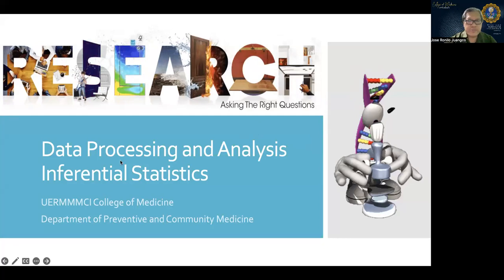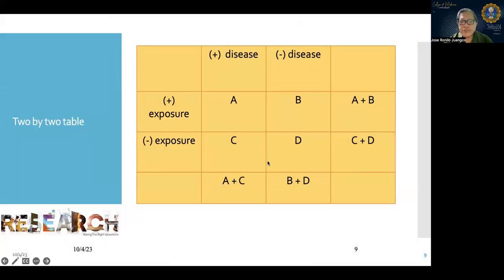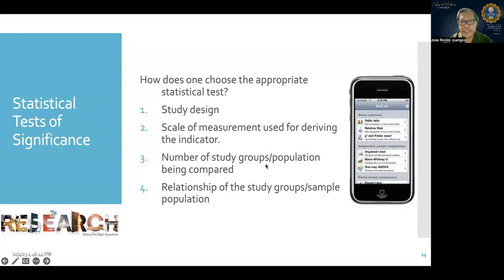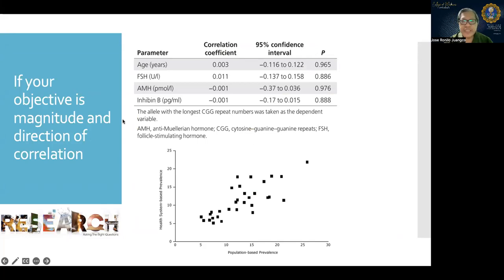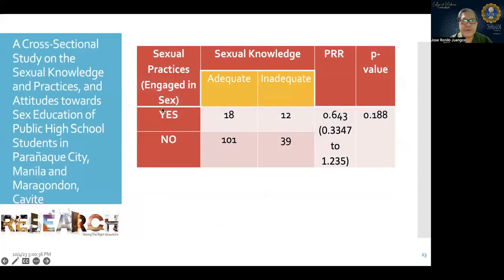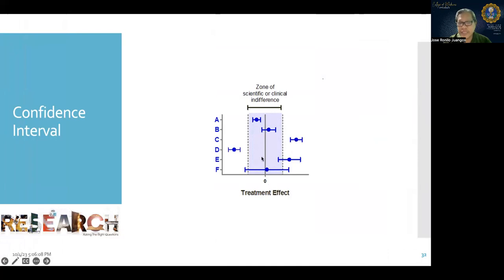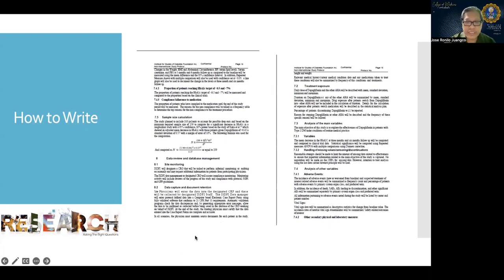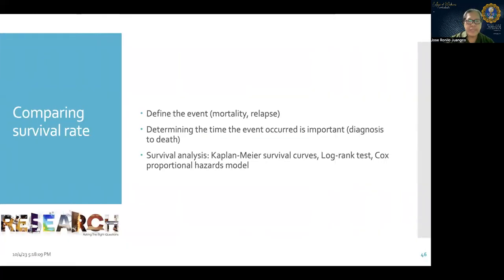Data Processing and Analysis, inferential statistics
This is the second video on the series for data processing and analysis.  This video will talk ab out inferential statistics.  What effects size should be computed based on study design and objectives and what statistical test to be used to determine statistical significance